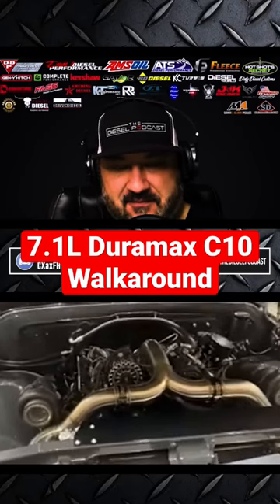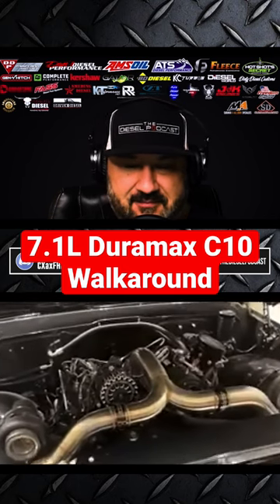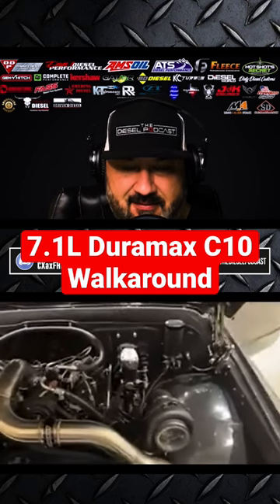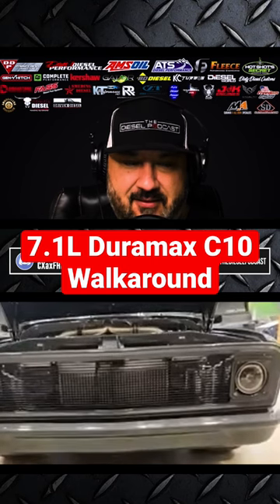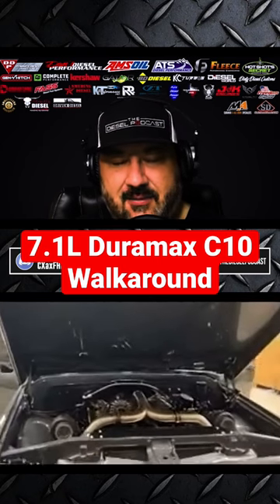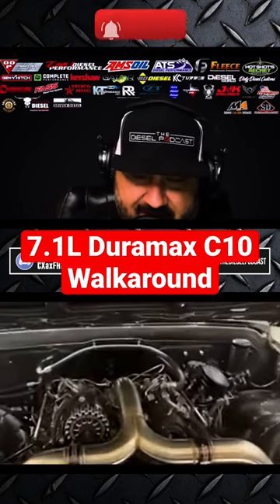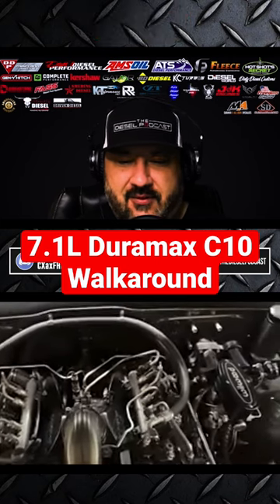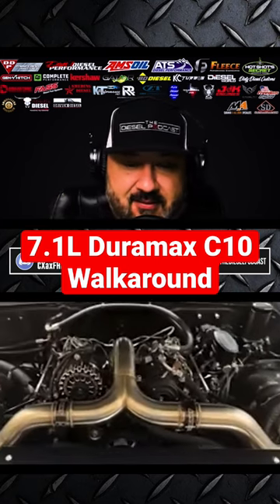Sterling Diesel Performance gave us a look at their custom C10 with twins, Motec, and 48RE swap.